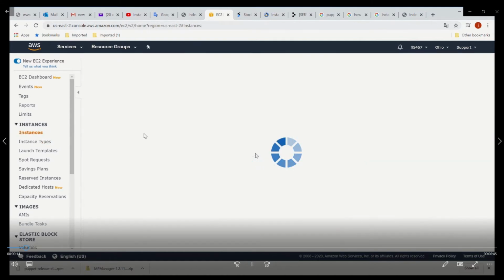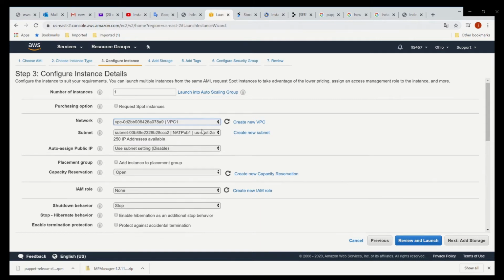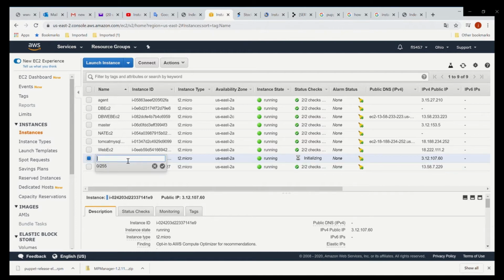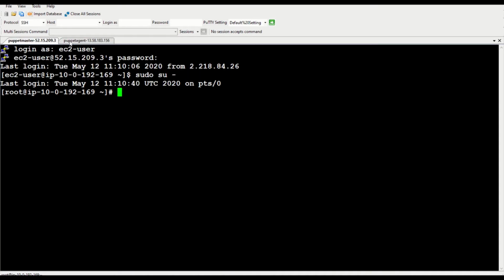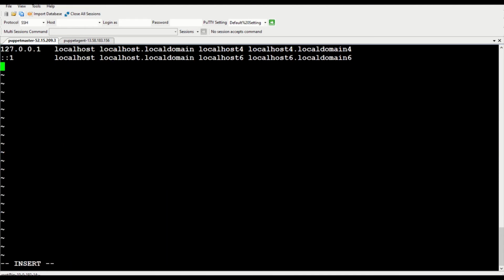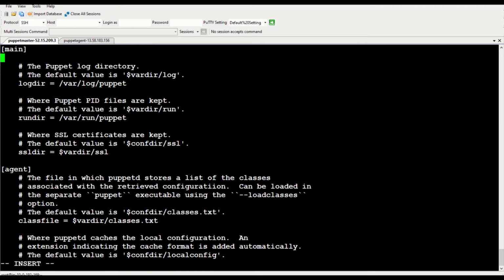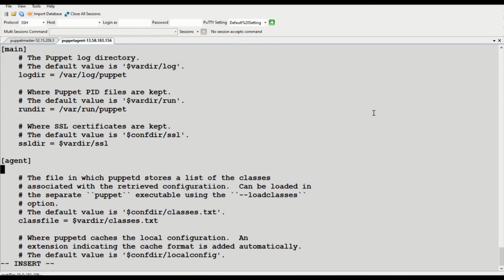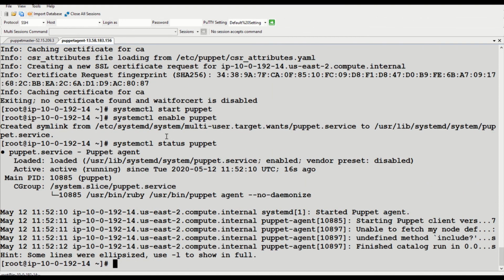setup Puppet on AWS EC2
set up  Puppet master and Agent on AWS EC2 Linux RTEL 7